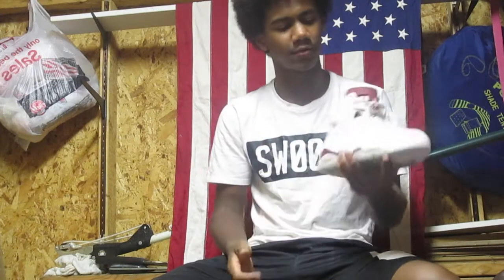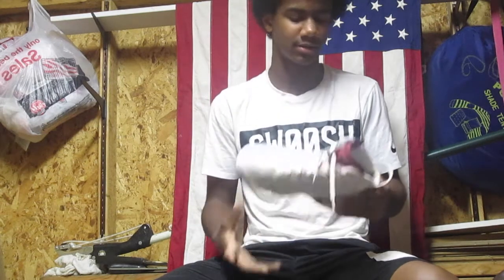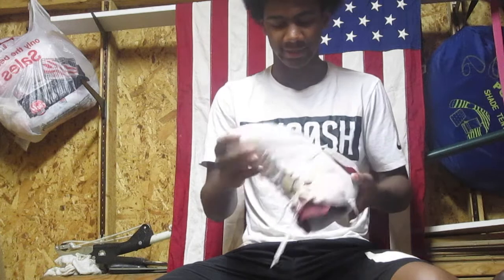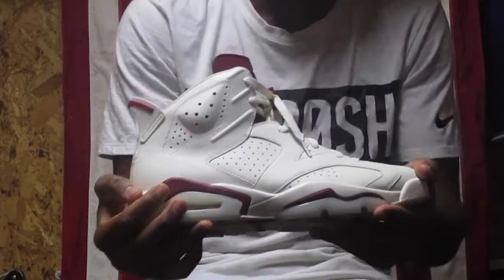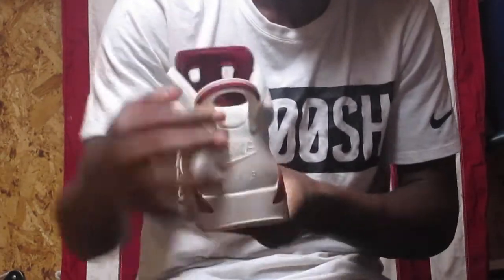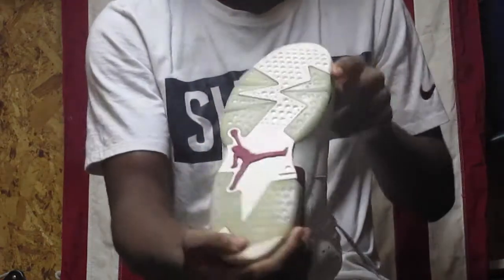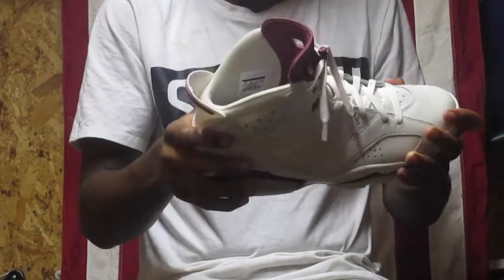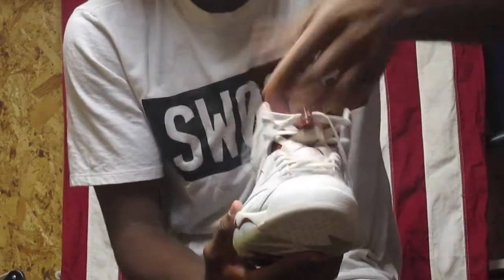VIEWS FROM THE 6IX (Maroon 6's review)(On-foot section)(Closer Look)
El Beeper Jersey Club Mix - Dj Soreal Ft. Dj Cueheat
You Gotta Be Kidding Me With This Honestly - J^P^N
Instagrams:
 Nateropes_06
 Gabe_charleston15
 Halfricain_
Sneaker Cranium
Videos coming up:
Nate's sneaker collection
Vlog#5?